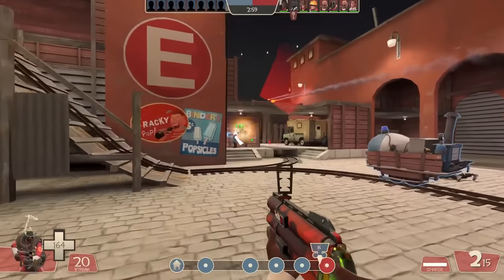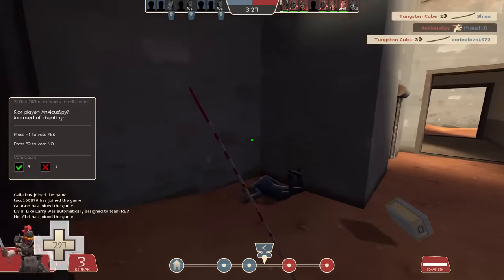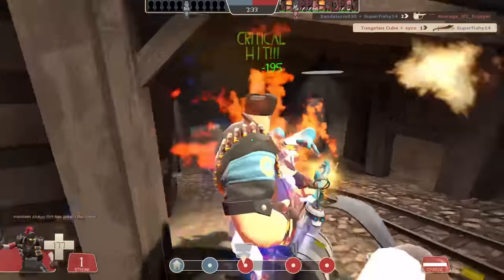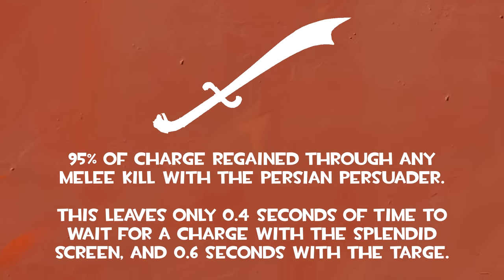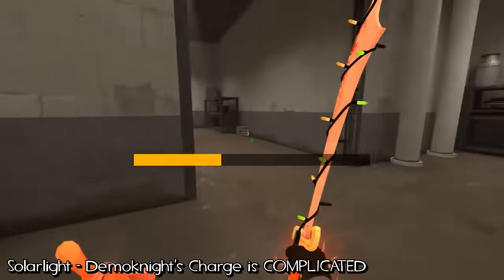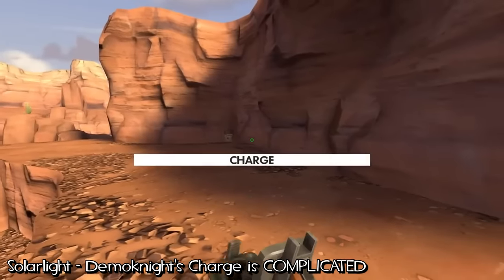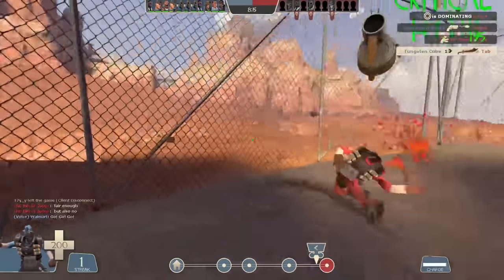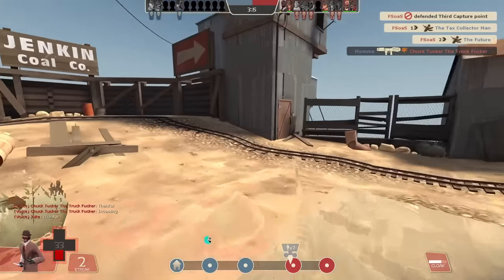[TF2] The Persian Persuader: Infinite Charge, Infinite Fun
Persian Persuading? Well, I'm convinced.